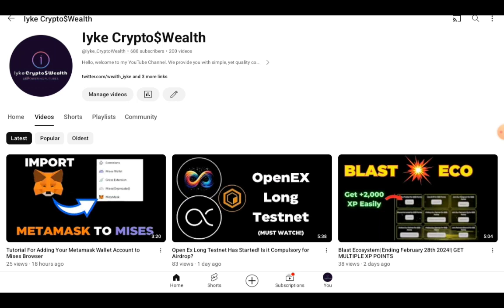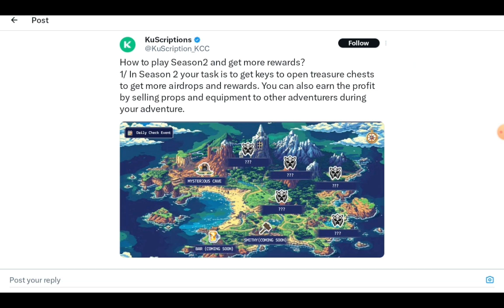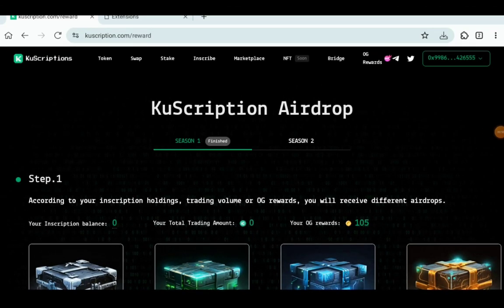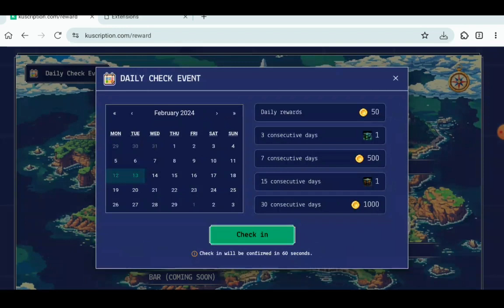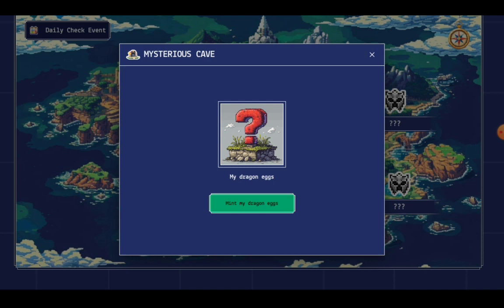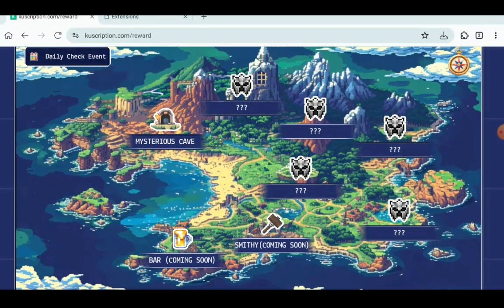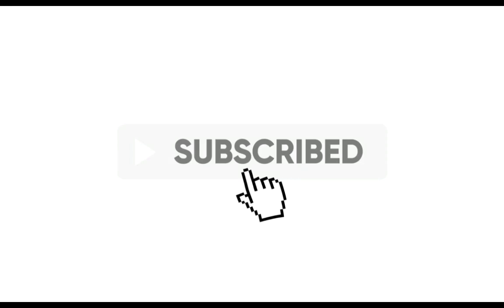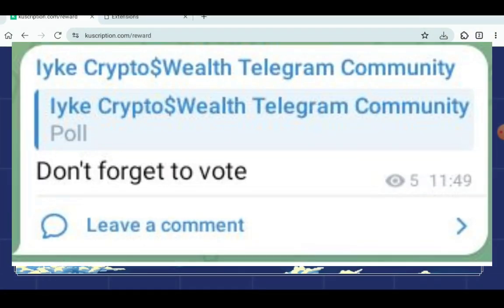Kuscriptions Airdrop Season 2 Has Begun! How to Earn?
In this video, we will look at Kuscriptions Airdrop and how to participate in the Season 2 and earn coins.

VIDEOS:
How to Claim your Kuscriptions Mystery Box Video:

LINKS